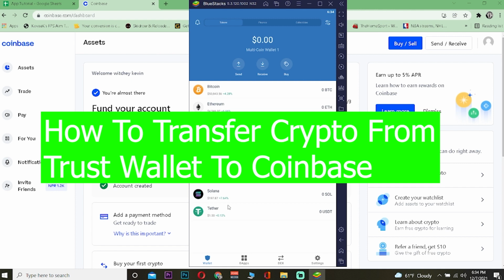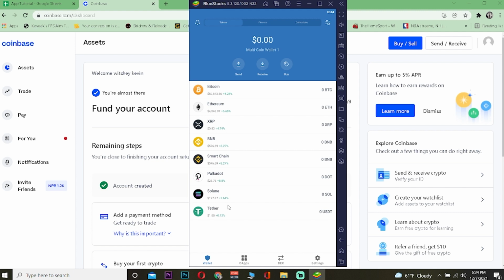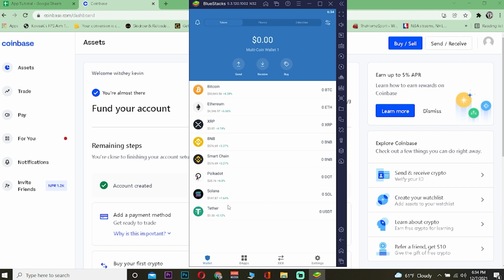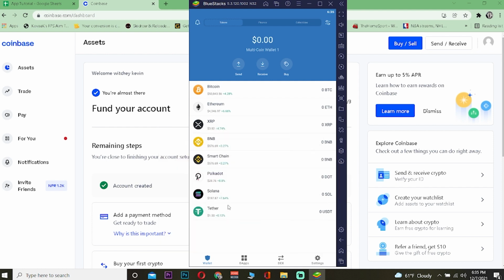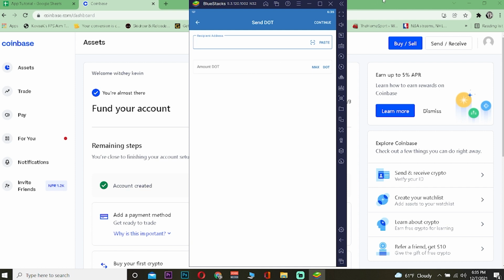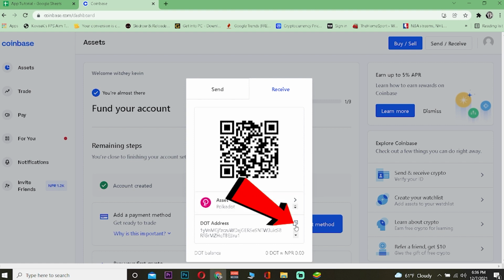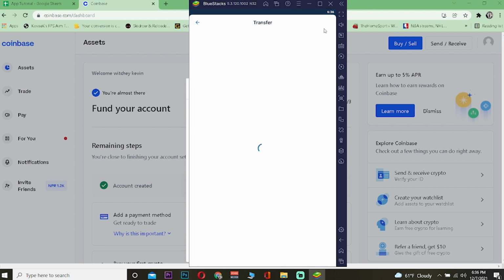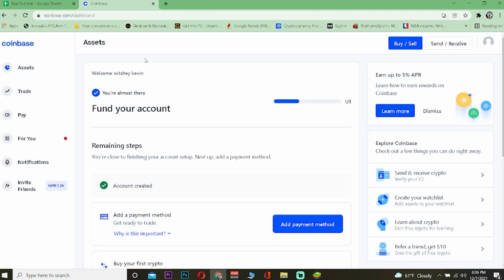How to Transfer Crypto from Trustwallet to Coinbase | Cryptocurrency Tutorial 2022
This video guides you through the exact steps on How to Transfer Crypto from Trustwallet to Coinbase.

CHAPTERS
0:00 - Intro
0:11 - How to Transfer Crypto from Trustwallet to Coinbase
1:59 - Outro